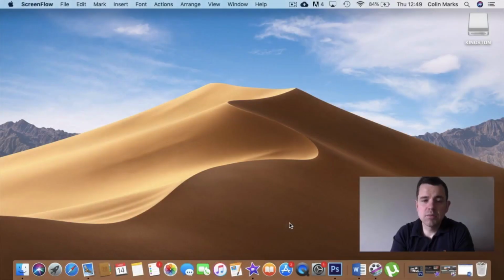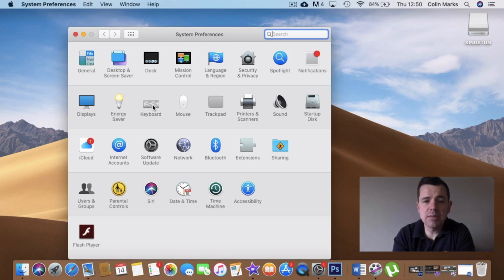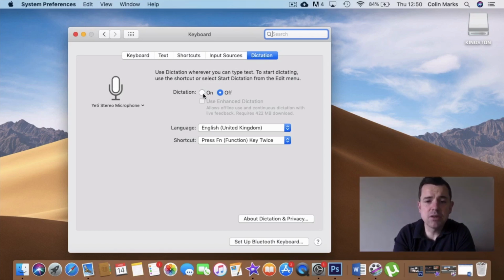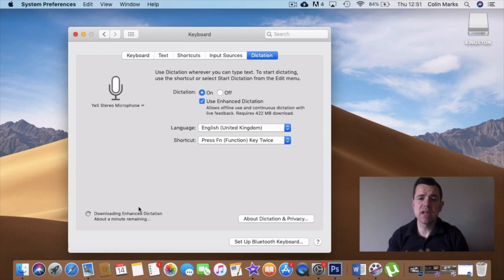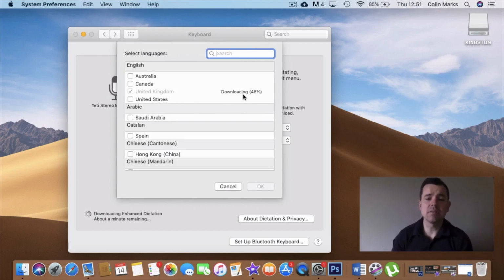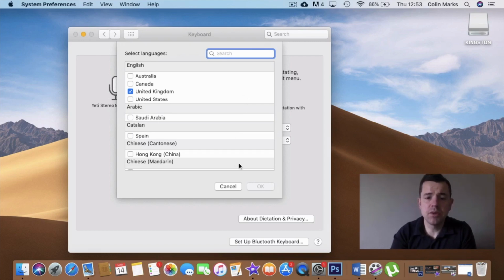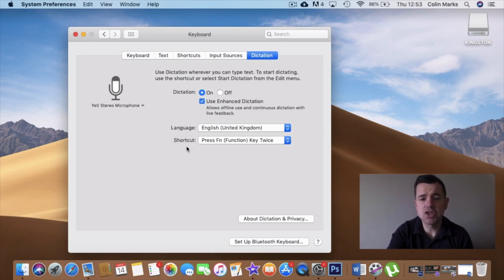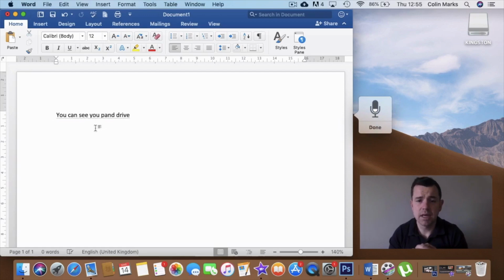Apple Mac Os Mojave - Dictation Tutorial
How to use dictation on Mac

Computerclasses.ie brings you another great Apple Mac tutorial.

Apple Mac OS Mojave like all other Apple OS has a dictation feature. once enabled it can be used to speak to your Mac and it will type out the text for you. The most important part of  on Apple Mac dictation is to download the Enhanced dictation feature so that dictation can be used offline, it also allows you to use the mac handsfree.

This feature can also be used for people with special needs who have limited mobility and are unable to type on a physical keyboard.